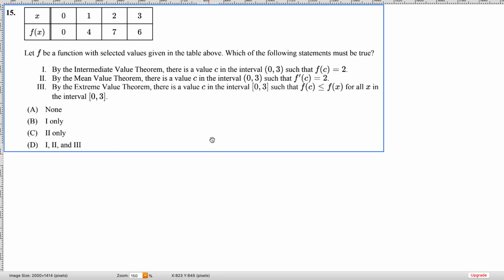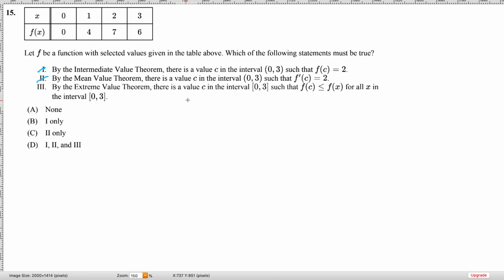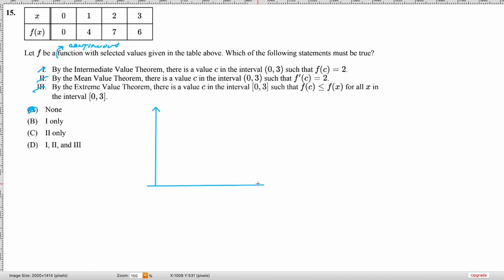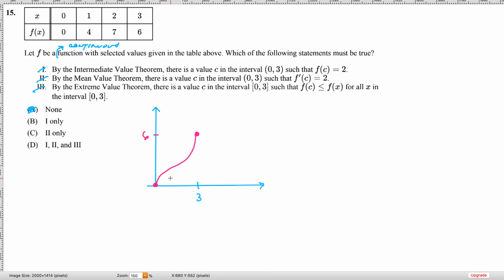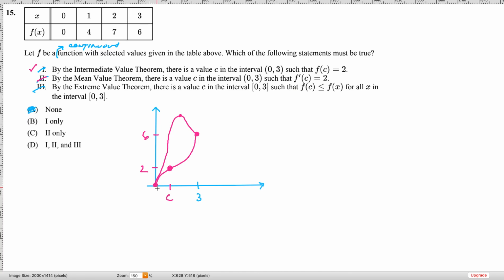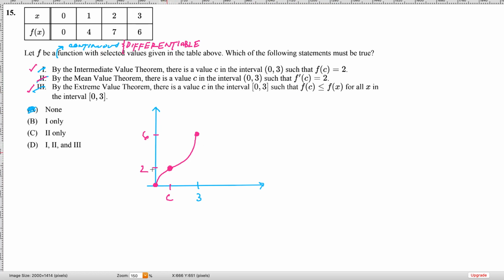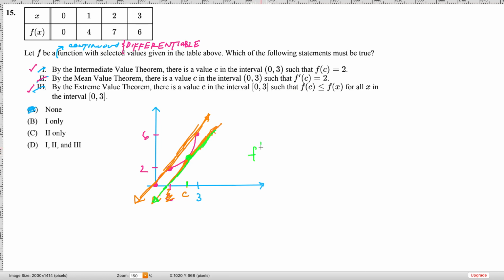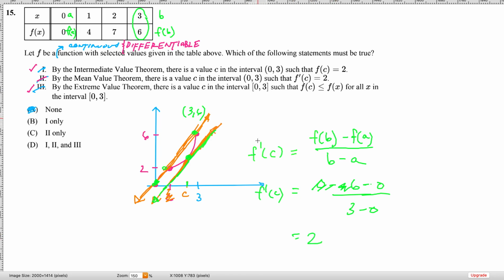Unit 5.2: Extreme Value Theorem, Global Versus Local Extrema, and Critical Points. #15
5.2: Extreme Value Theorem, Global Versus Local Extrema, and Critical Points